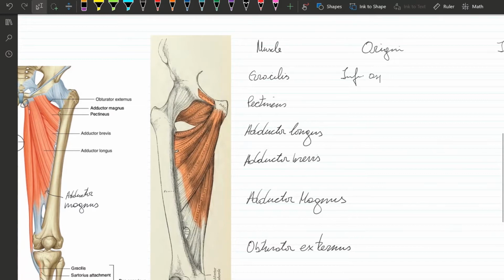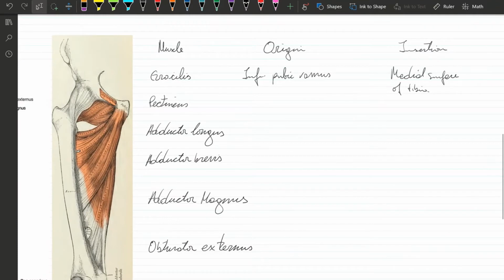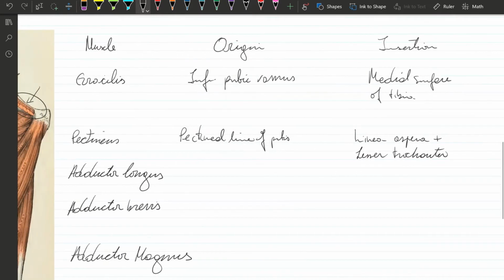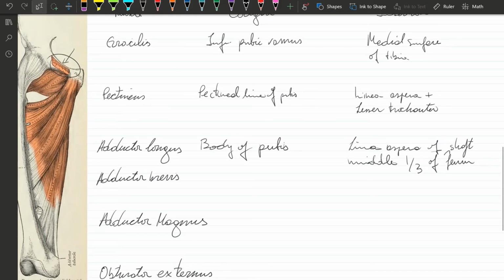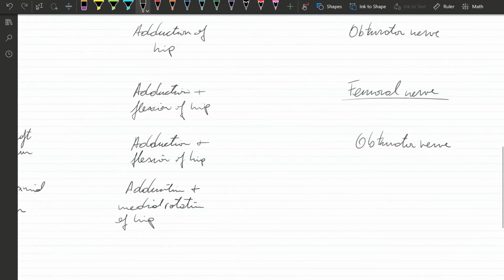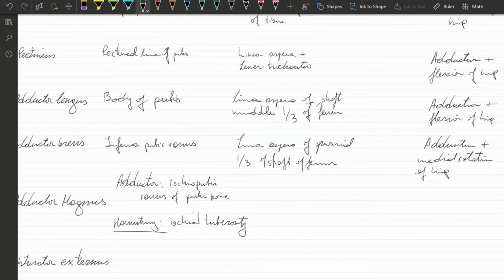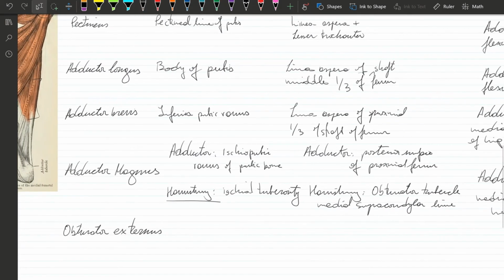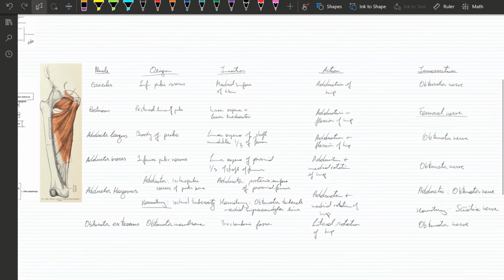Medial Compartment of Thigh Muscles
Origin, instertion, action and innervation of Medial Compartment of Thigh Muscles